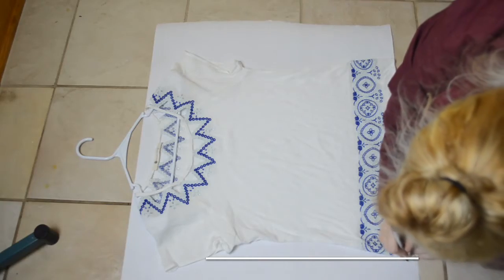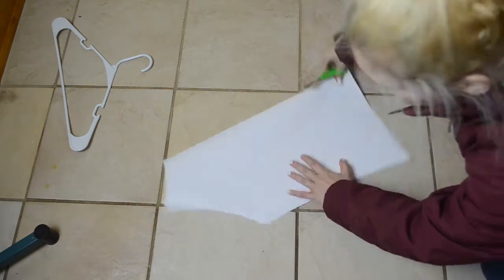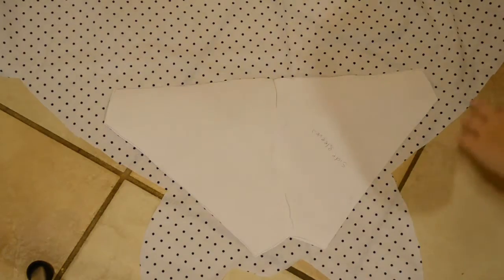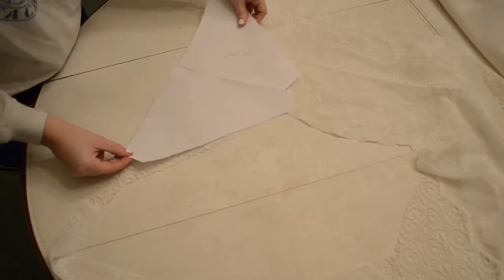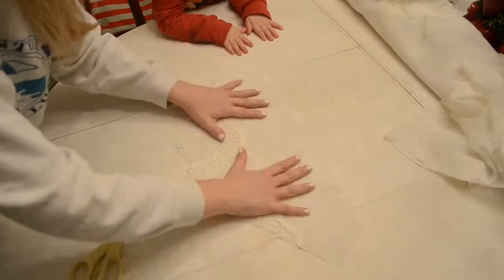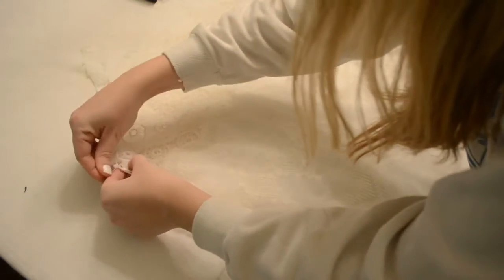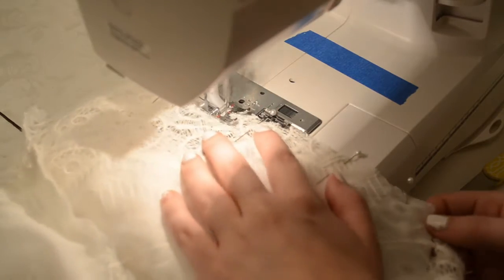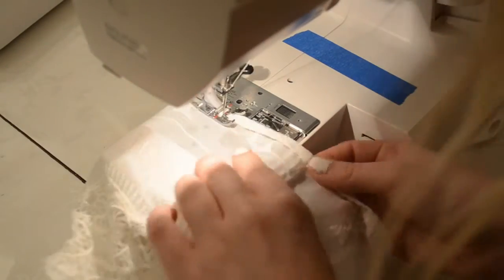DIY How To Clone a Shirt and Make a Lace Top Sewing Tutorial II Duckinyellow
Hello everyone!
Sorry that the audio is a bit rough! My computer has decided that living and working are two things it does not want to continue to do. I did at least save a past edit :)

Here is how to clone a shirt and make your own sewing pattern! Let me know if you decide to try this!

Filming Equiptment:
Nikon D5100 with 18mm-55mm
Sound: yell really loud at the camera
Voice Over: Voice Memo app on Apple iPhone

*Hey, start where you are with whatever equiptment you have!*

*Hi, my name is Katie and I love to DIY, upcycle, refashion and basically just make things.
I strive to help show how we can recycle/upcycle and keep "unloved" items away from landfills.
Let's help save the planet in any way we can. We aren't perfect but small choices in our daily lives help make the world brighter.
Spread love in everything you do and make things!